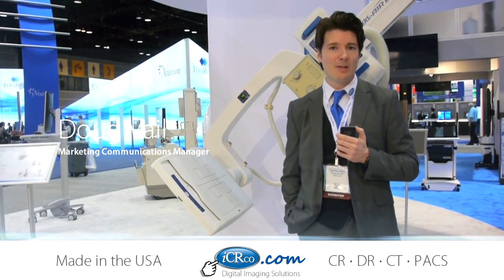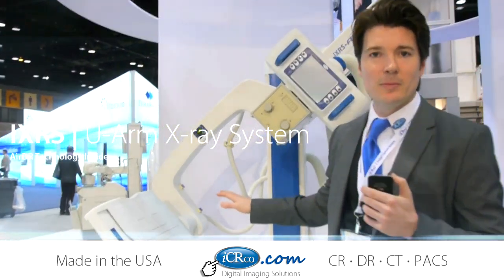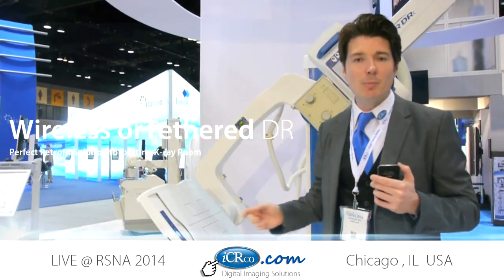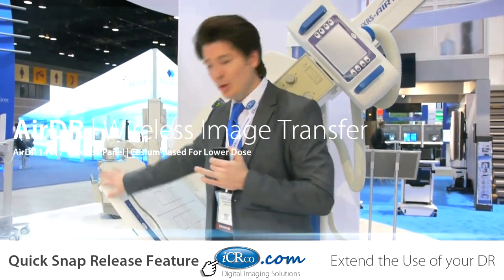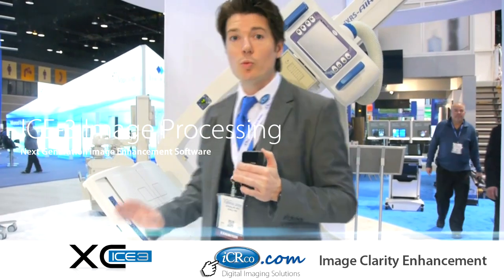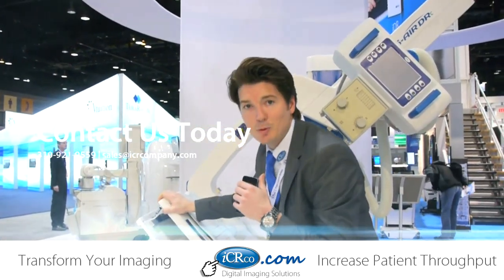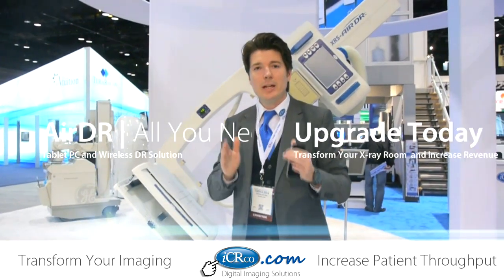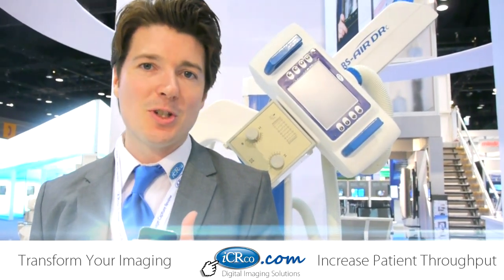RSNA 2014 | iCRco's IXRS U-ARM and AirDR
iCRco | Image Capture Review Company
RSNA 2014 Celebrating 100 of Radiology
Stephen Neushul | President CEO iCRco, Inc.

About our President and CEO

Stephen Neushul, founder and CEO of iCRco, started his career designing deployable structures for the international space station. He engineered a myriad of sustainable, lightweight structures that withstood the harshest environments. Building from these engineering principles, Stephen crossed over to healthcare with the creation of the OmniMedia scanner in 1990. Gaining industry notoriety with the introduction of this scanner, he launched iCRco.

Doug Vail | Marketing Communications Manager for iCRco
discusses iCRco's next generation DR and IXRS U-Arm solution
Digital Radiography Solutions

Learn More | iCRco.com

For over 20 years, iCRco has been providing a full range of digital imaging solutions including cassette workflow, direct capture, and 3DCT. Its globally-recognized products reduce healthcare costs with reliable hardware systems and high-resolution capabilities. iCRco offers leading edge technology that integrates seamlessly into acquisition, practice management, and image archiving solutions.